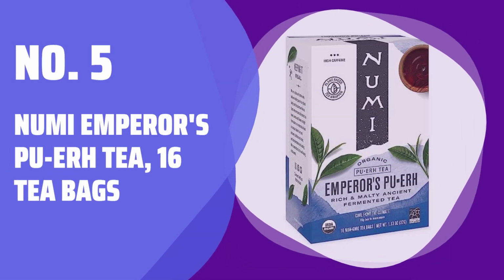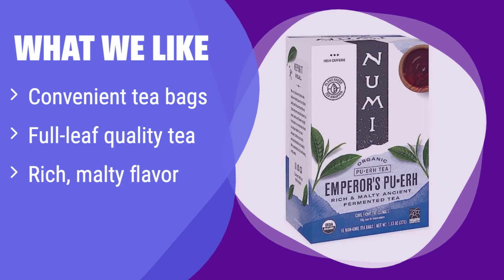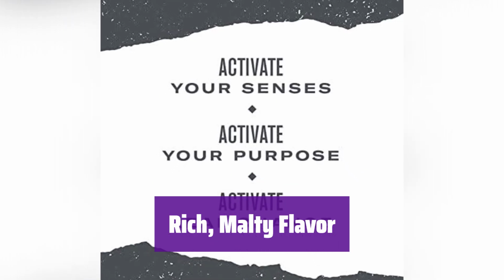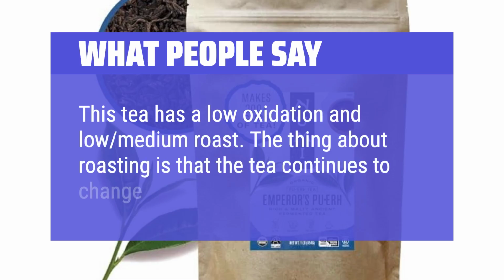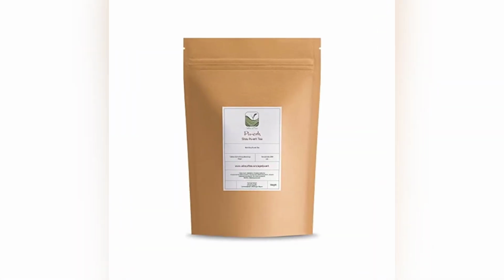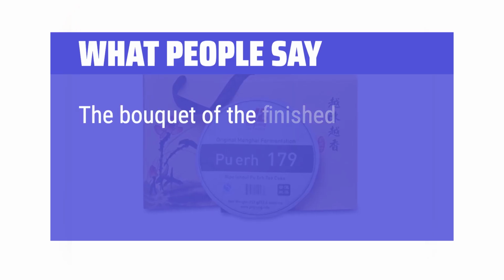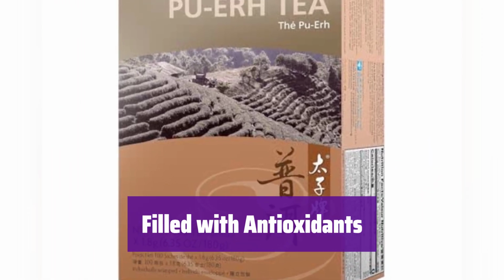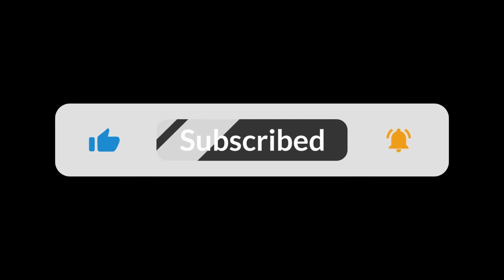The Top 5 Best Pu Erh Tea in 2025 - Must Watch Before Buying!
The Top 5 Best Pu Erh Tea Shown in This Video:
  5. ► Numi Emperor's Pu-erh Tea, 16 Tea Bags

4. ► Numi Emperor's Pu-erh Loose Leaf Tea

3. ► Valley of Tea 9-Year Aged Pu-erh Tea

2. ► Jinglong Tea Factory Puerh Tea 179

1. ► Prince of Peace Premium Pu-erh Tea

  Table of Contents:
  0:00​​​ - Introduction
  00:26 - NUMI EMPEROR'S PU-ERH TEA, 16 TEA BAGS
02:04 - NUMI EMPEROR'S PU-ERH LOOSE LEAF TEA
03:49 - VALLEY OF TEA 9-YEAR AGED PU-ERH TEA
05:05 - JINGLONG TEA FACTORY PUERH TEA 179
06:42 - PRINCE OF PEACE PREMIUM PU-ERH TEA

  The best Pu Erh is probably one of the most intriguing teas you'll ever encounter. Originating from the Yunnan province of China, this fermented tea boasts a rich history and a unique flavor profile that has captivated tea lovers for centuries. In this video, we'll dive deep into the world of Pu Erh, exploring its origins, the different types, and what makes it so special.